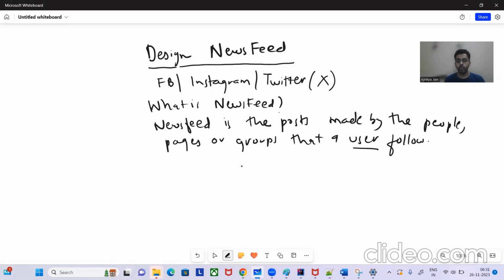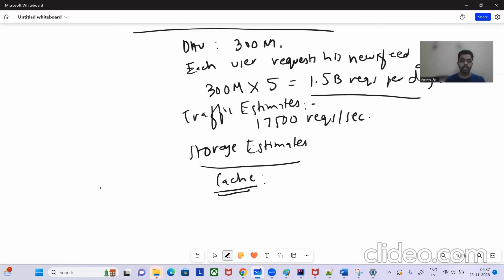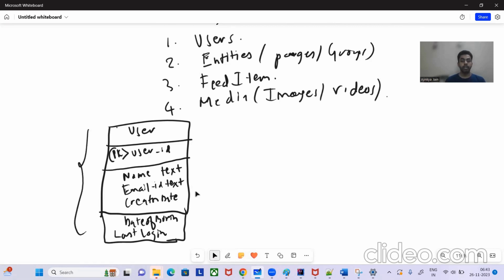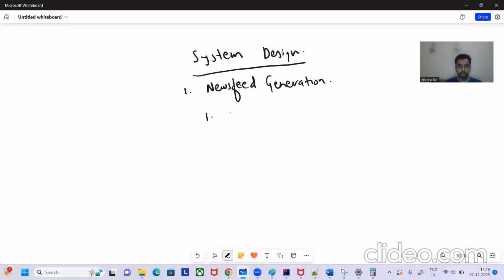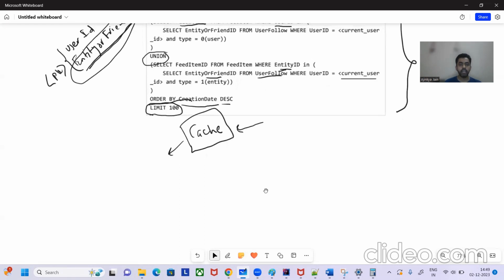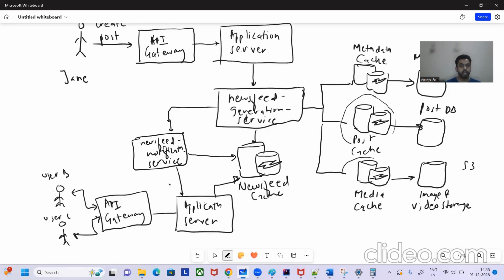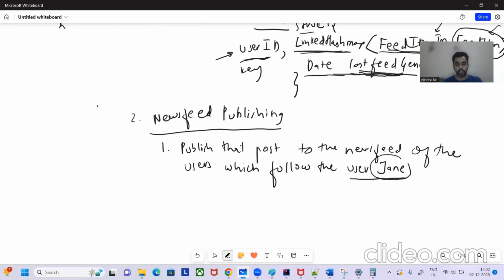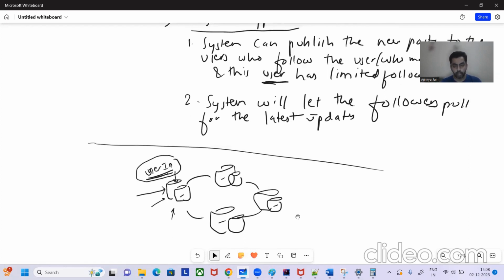Design Newsfeed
Design Facebook Newfeed | Design Instagram Newfeed | Design Twitter Newfeed | Design X Newfeed | Design Quora Newsfeed